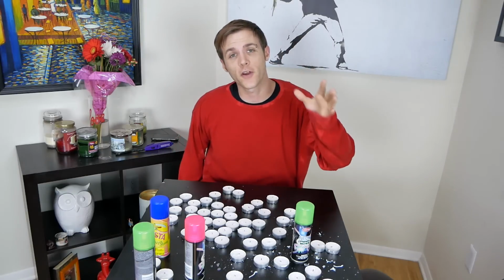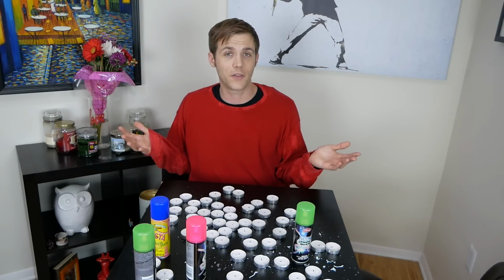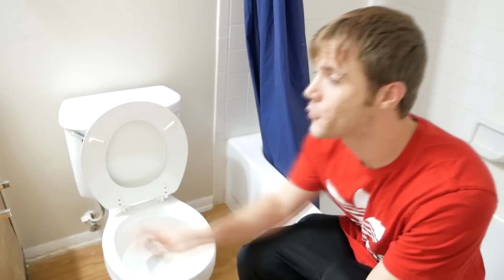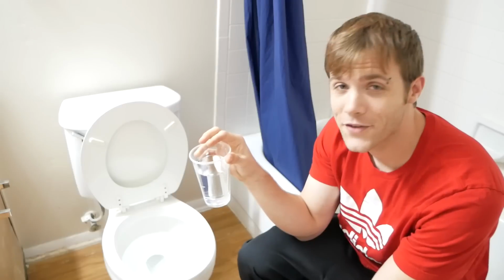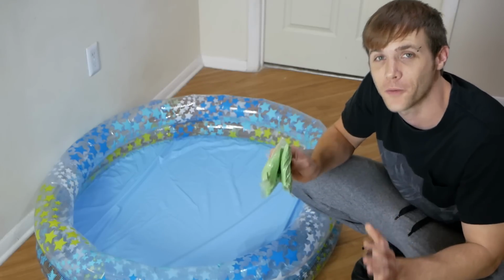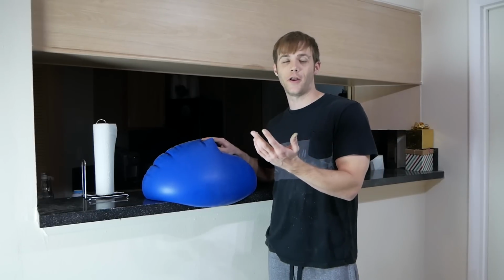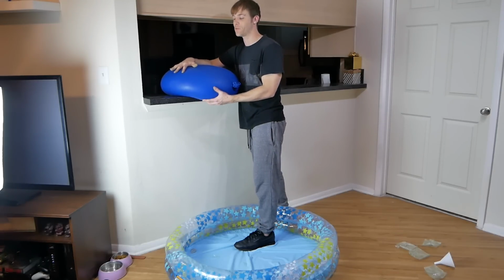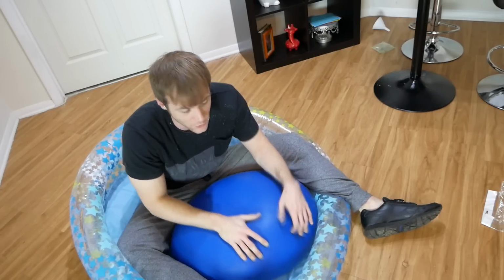Bug Zapper Toilet - How Flammable is Silly String - Giant Gelli Baff Stress Ball | TC #179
In today's video, I'll be turning my electric fly swatter into a bug zapper toilet and finding out what happens if you go number 1 on a bug zapper. We'll also be finding out how flammable silly string really is and making a giant stress ball out of gelli baff and a 6 foot balloon.